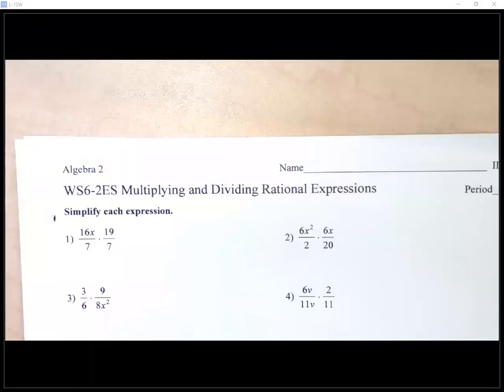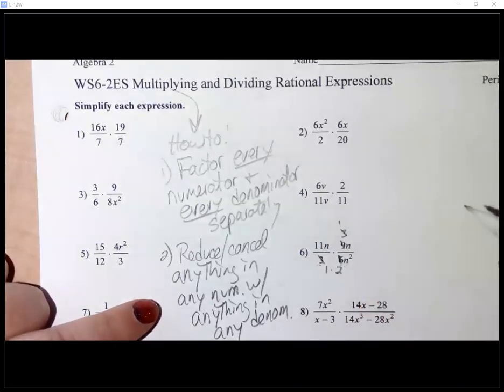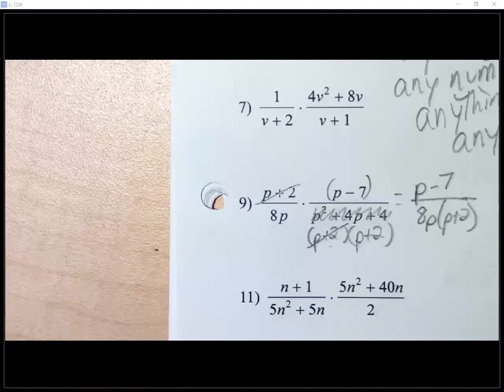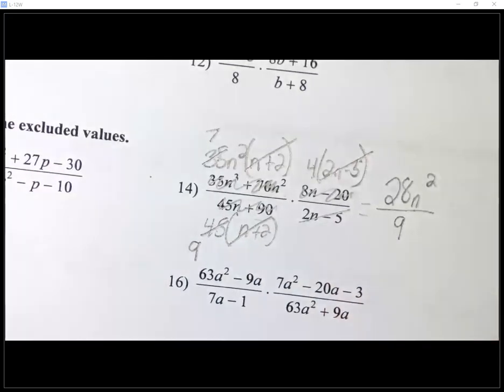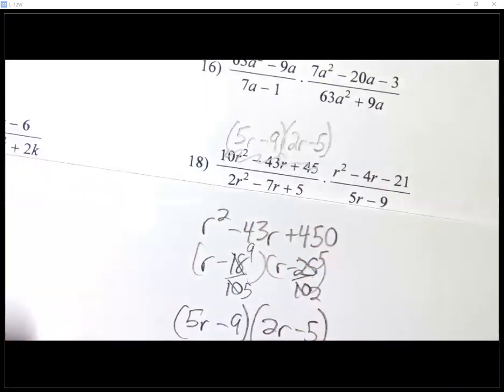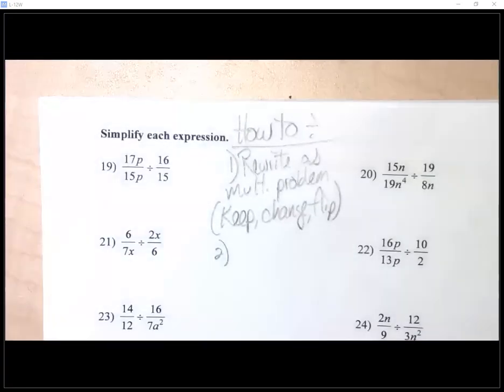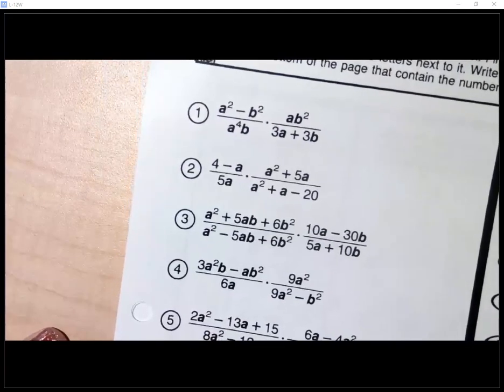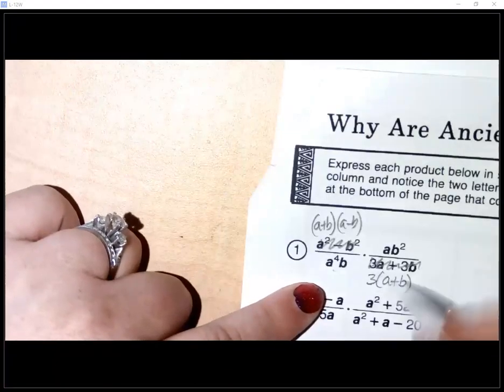6-2 Multiplying and Dividing Rational Expressions